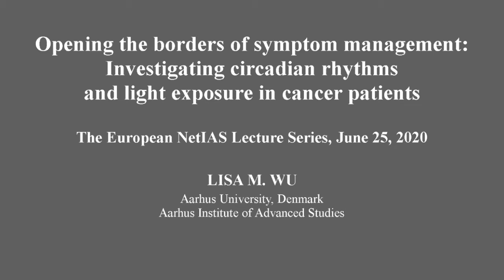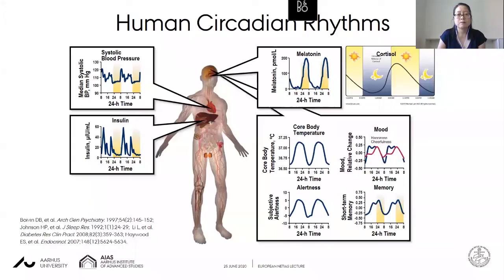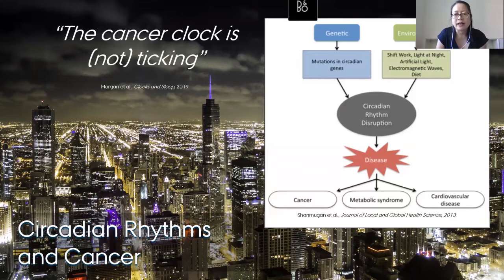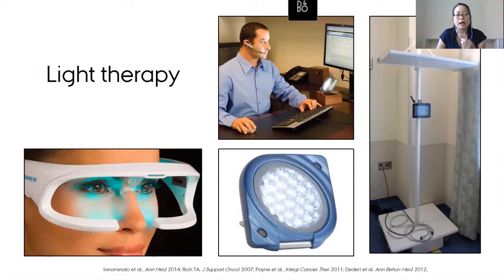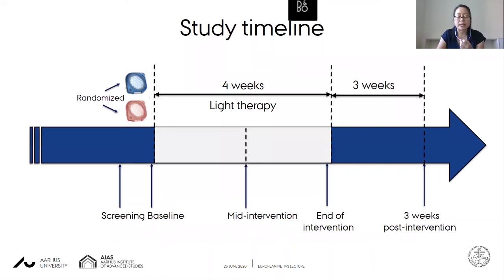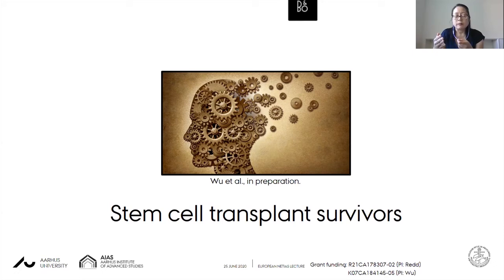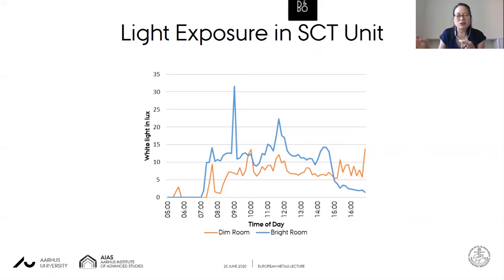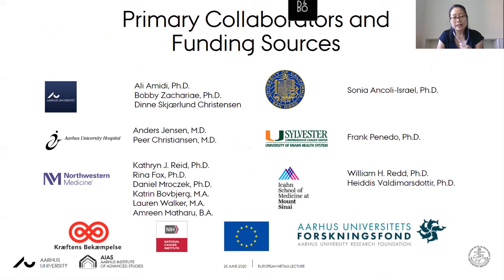“Opening the borders of symptom management”, Lisa M. Wu, Aarhus University, Denmark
25/06/2020
Full title: “Opening the borders of symptom management: Investigating circadian rhythms and light exposure in cancer patients”
The lecture by Lisa M. Wu, Fellow at the Aarhus Institute of Advanced Studies, Aarhus University, Denmark is organized in cooperation with NetIAS, Network of European Institutes for Advanced Study and is part of the European NetIAS Lecture Series

The Institute of Advanced Studies invites scholars from all over the world to Bologna in order to foster activities in education and research in collaboration with researchers and teachers of the University of Bologna.
The Institute is an active member of a number of international networks, such as the Network of European Institutes for Advanced Study (NetIAS) and University-Based Institutes for Advanced Study (UBIAS).